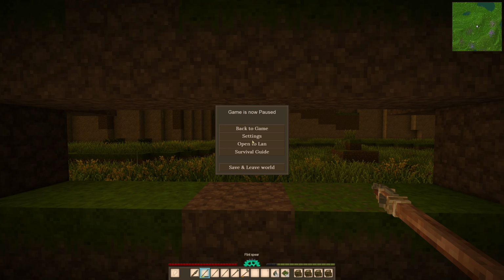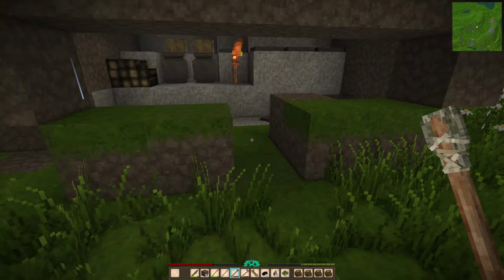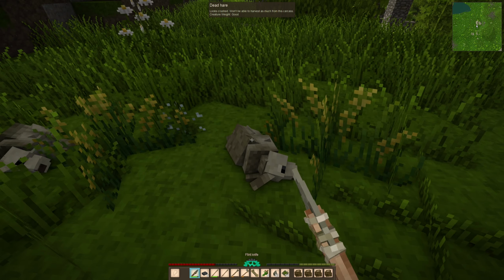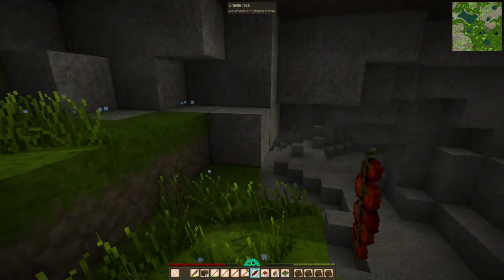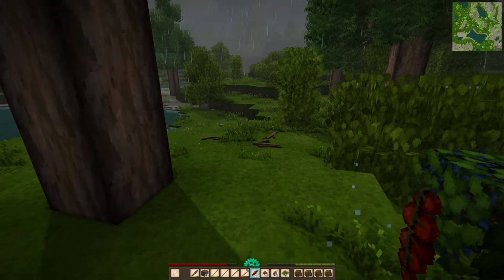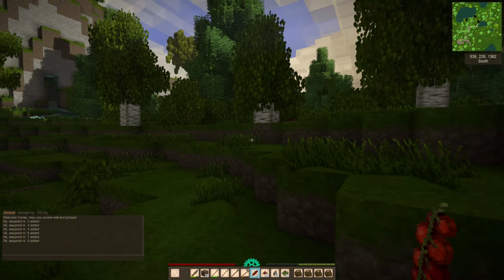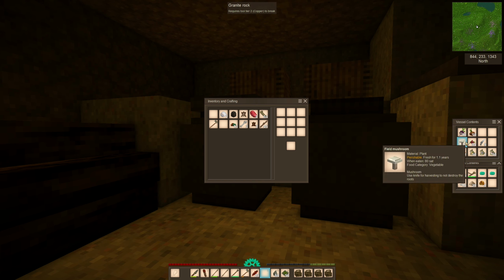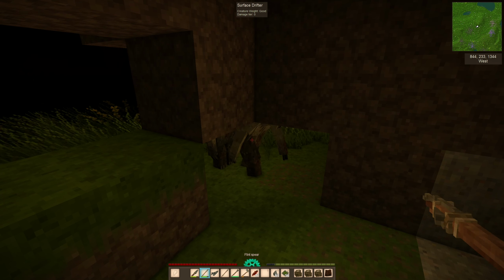Vintage Story - Ep 006 - Charcoal, Ruins and the Search for Copper (Part 2)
Sixth episode of my Vintage Story survival. We again set out to find Copper, dig up our charcoal-pit and dig up some ruins.